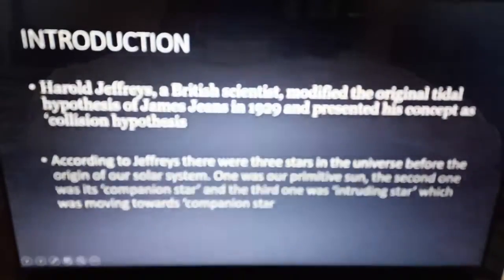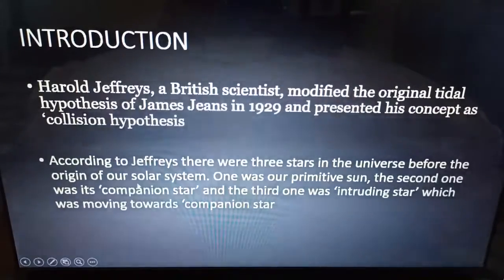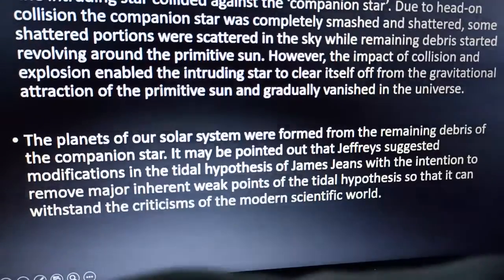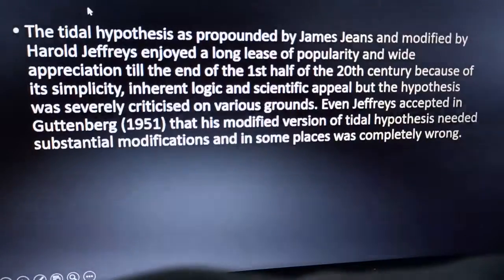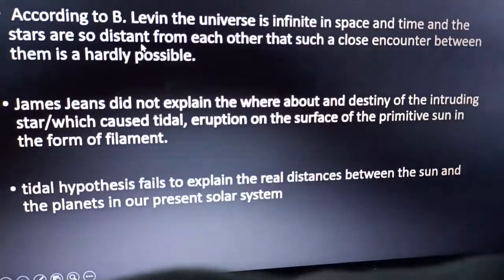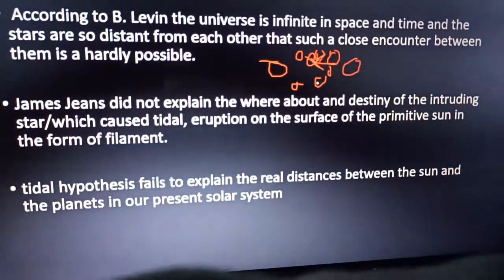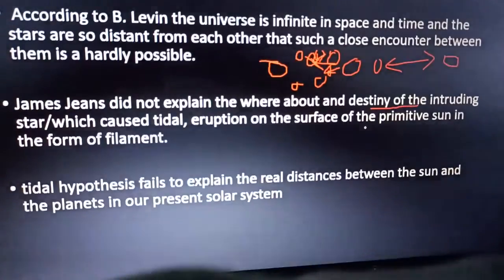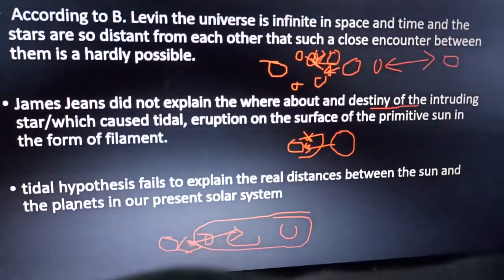Class 11 Geography (Origin of the earth) part 5